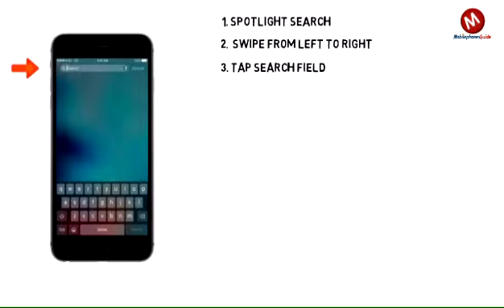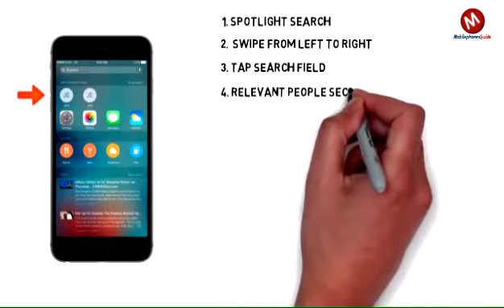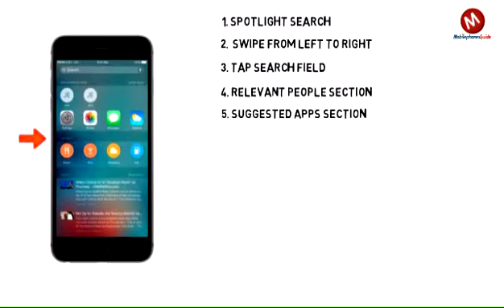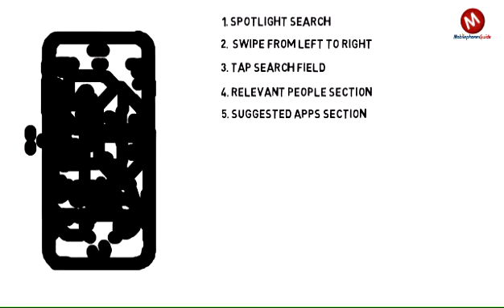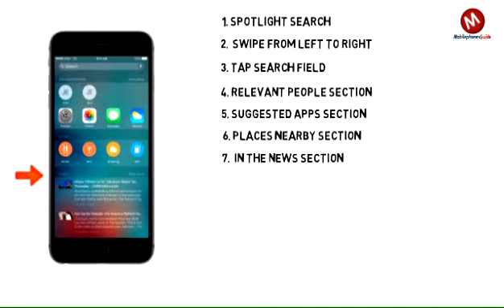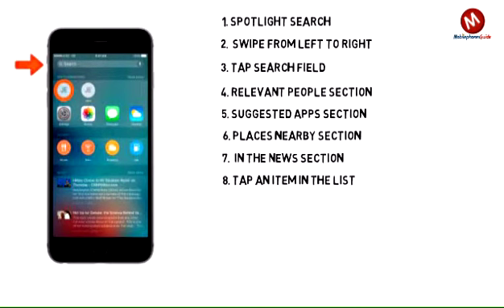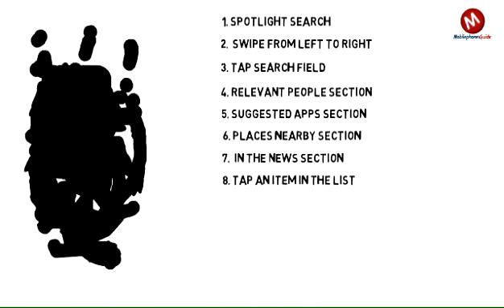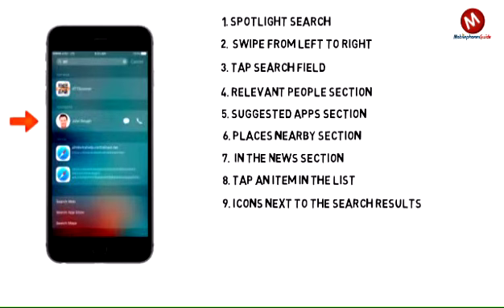iPhone 6s Spotlight search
Search for contacts, music, movies and apps stored on your device using